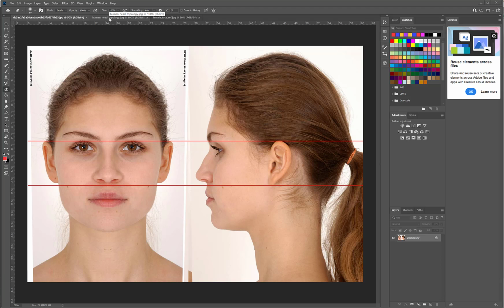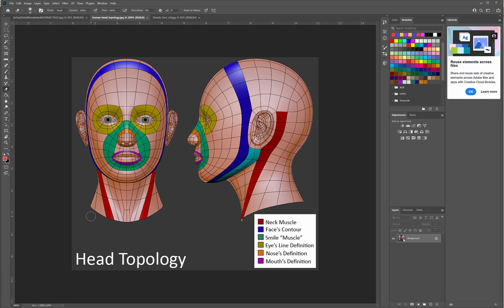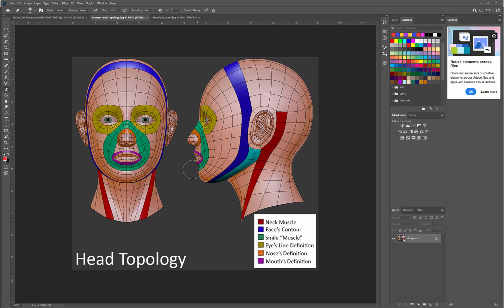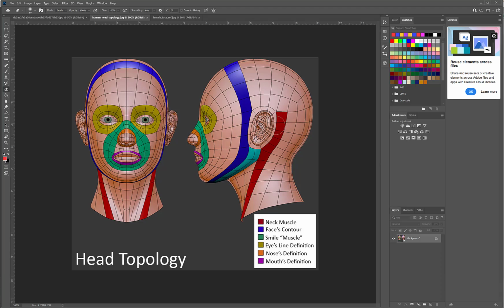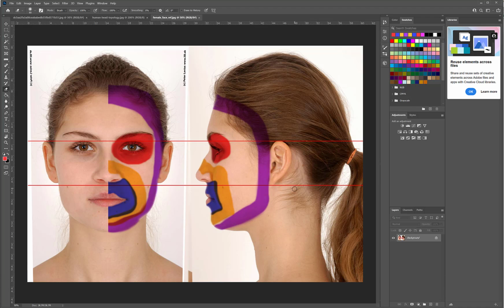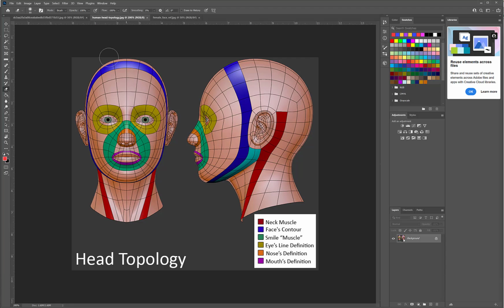01_head_intro